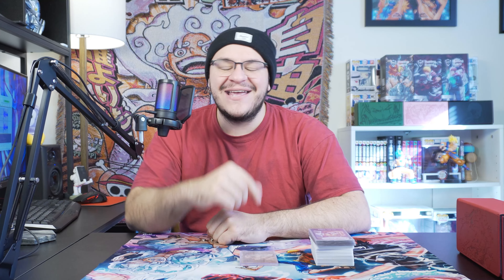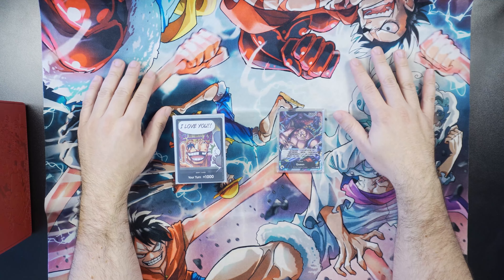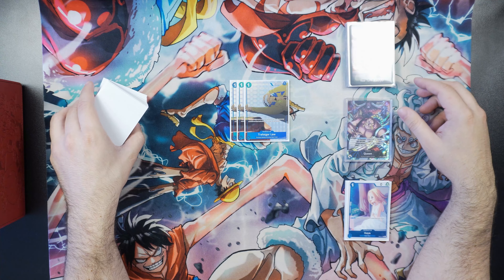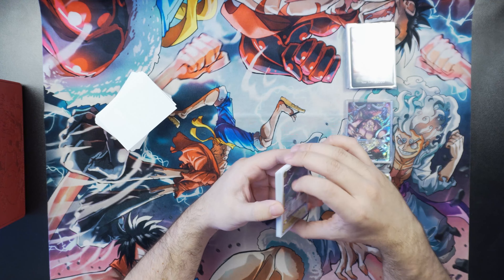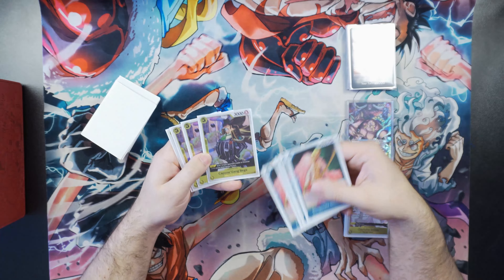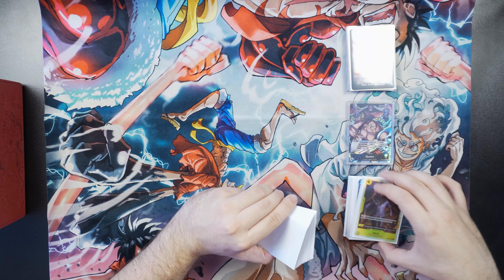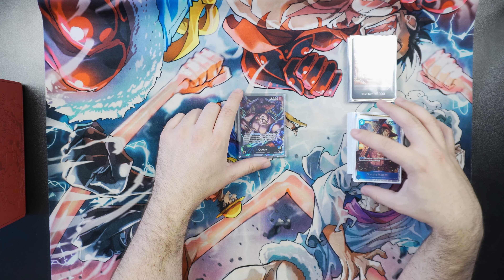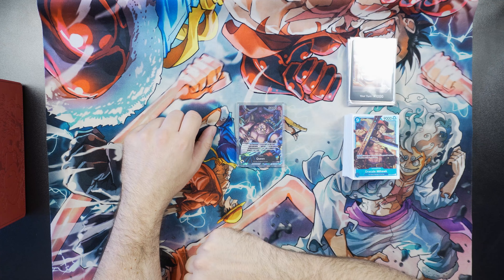*UNDEFEATED* 0PO4 QUEEN DECK PROFILE!!! ONE PIECE CARD GAME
QUEEN IS BACK ON TOP FOR THE LAST HALF OF THE OP04 FORMAT!
ALL MY HOMIES HATE RED DECKS SHIRTS AND HATS AVAILABLE NOW!!!